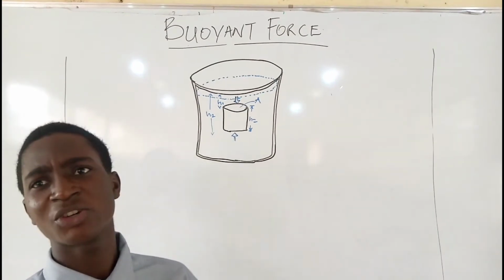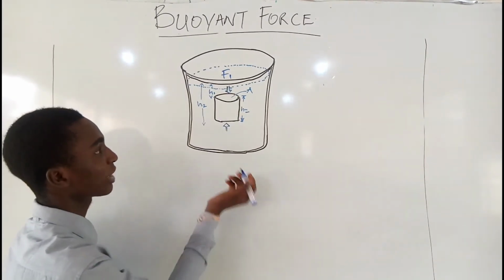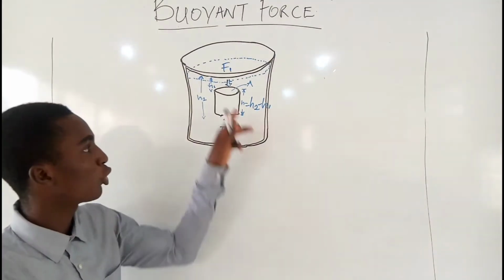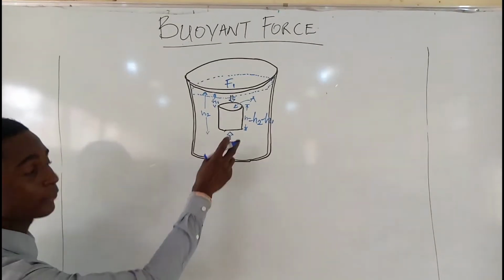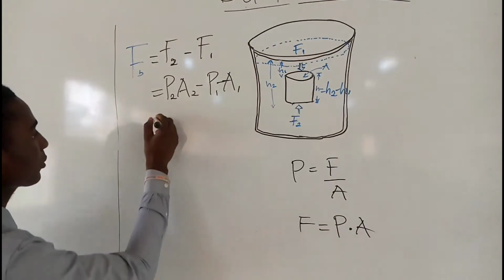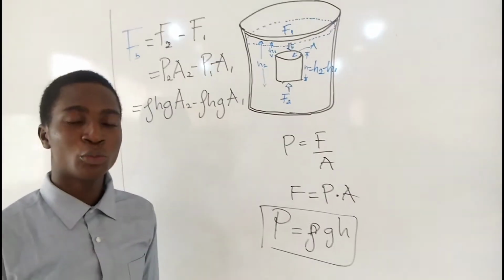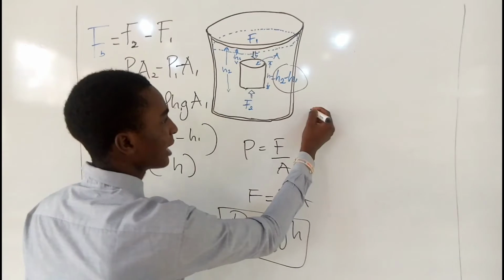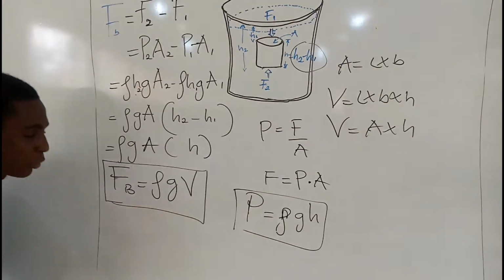buoyant force.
Phy102